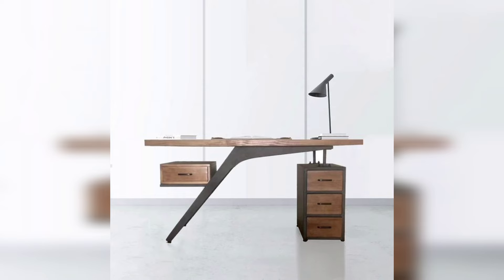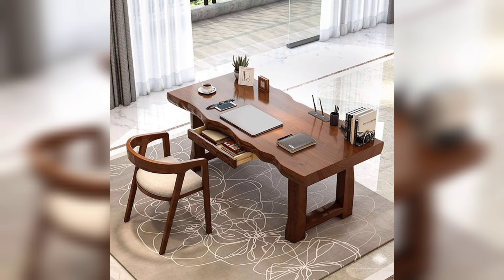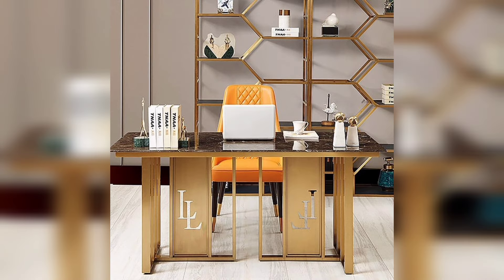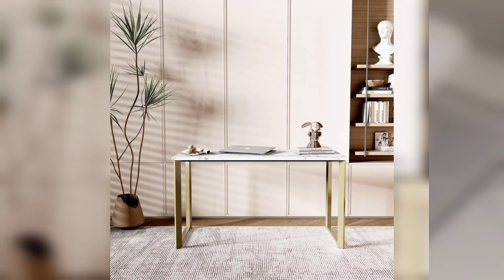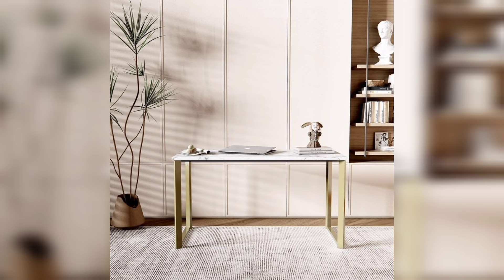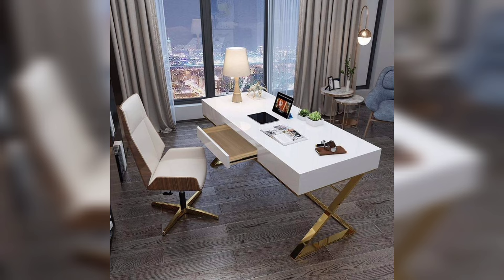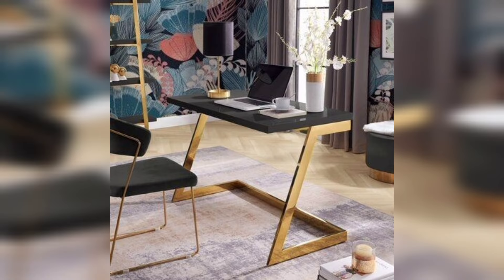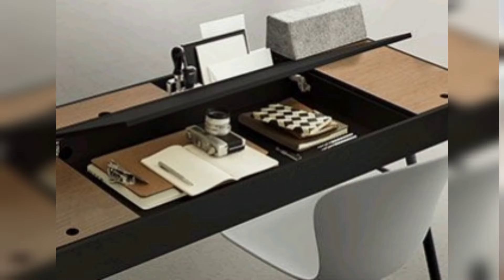Fabulous And Luxurious Wooden Study Table Designs And Ideas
Decorations ideas for your home, diy room decor, paper craft, home decorations and paper decoration ideas. Browse our DIY decorating ideas and find the perfect decoration for any room in your home, from kitchen to bedroom! Our creative home decorating ideas, paper craft and unique homemade decoration ideas